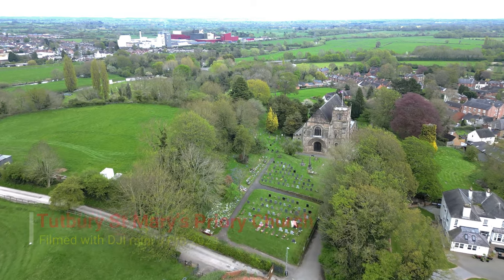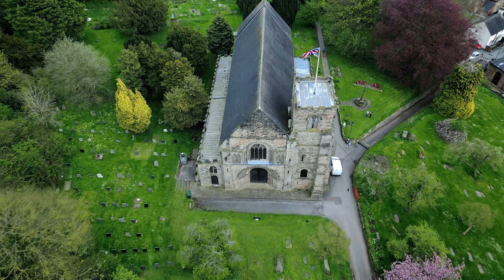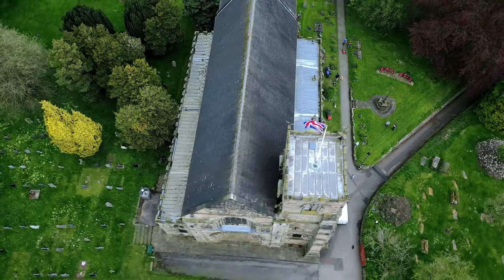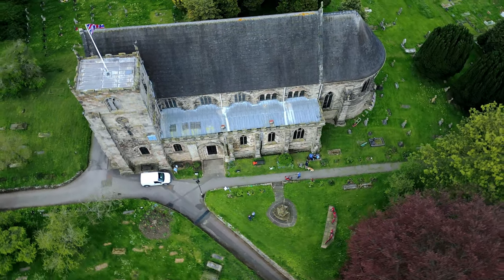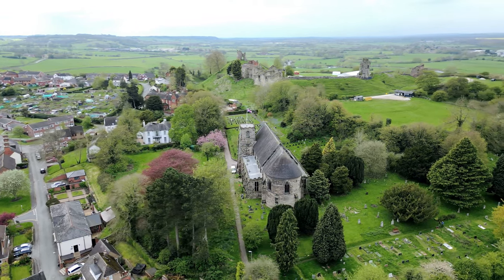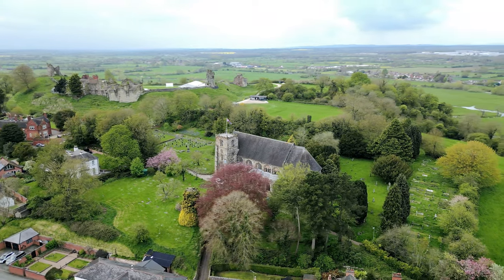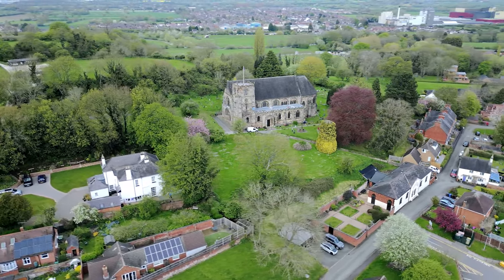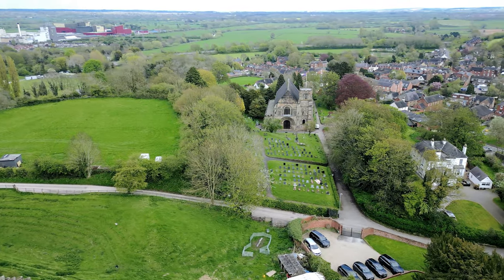St Mary's Church, Tutbury 4K Cinematic video from the air with DJI mini 3 Pro Drone 2023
THE CHURCH
St Mary's Church in Tutbury Staffordshire is a Grade I listed parish church with parts dating back to between 1160 and 1170, although, most of the nave was rebuilt in the 13th century. The West Front of the Church features one of the finest Norman entrances in England with its 14ft high and 9 and a half feet wide great door set in a series of receding arches.

When Henry Vlll ordered the dissolution of the monasteries in 1538, the Priory surrendered to the King’s representatives. The Priory buildings and the monastic parts of the church were demolished, but the remaining structure of the church avoided destruction, as it served the local Parish.

The tower contains a ring of eight bells, with four dating from 1699, with its tenor weighing a little over half a ton. There have been some alterations to the Norman Church since the dissolution. The eastern end by the altar was immediately walled off to make the church serviceable and the roof was lowered. The present tower was built by Edward l and the North Aisle was built in 1829.

 The floor was raised to put in hot water pipes and the roof was replaced in 1867. At this time the Apse was built on the East End and in 1937 the floor was lowered to its original level to restore the proportions of the Norman pillars.

The church only just missed total destruction during World War 2 when a bomb fell where the tool-shed now stands in the south-west corner of the churchyard. The Church sits at the foot of Tutbury Castle and together they form an irresistible temptation to those that are smitten with historical curiosity.

MAKING THE FILM
I am a UK CAA and EU EASA registered UAV pilot with valid Op and Flyer ID's and my drone is a DJI mini 3 Pro, which weighs less than 250g, therefore I can fly within VLOS up to an altitude of 120m (400ft) AGL in the Open A1Category. I am allowed to fly over uninvolved people but am not allowed to fly over a congregation/crowd that cannot dispurse in the unlikely event that the drone falls out-of-control! The flight was not in a FRZ and the local council does not have a bylaw to prevent TOAL. It was very quiet, when I visited, so I was easily able to launch the DJI mini 3 Pro close to the Church where I could maintain VLOS.

*Narration was created using Filmora 12 and a SZC-500-USB Condensor microphone.